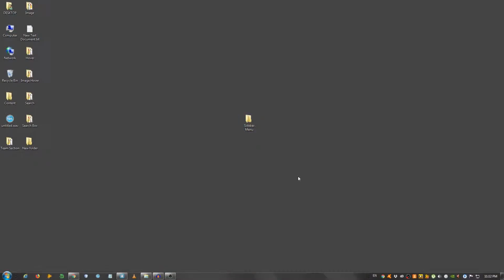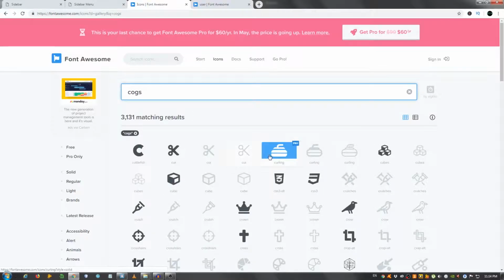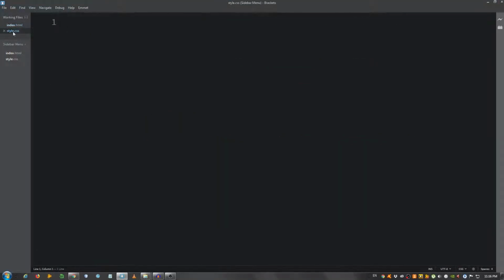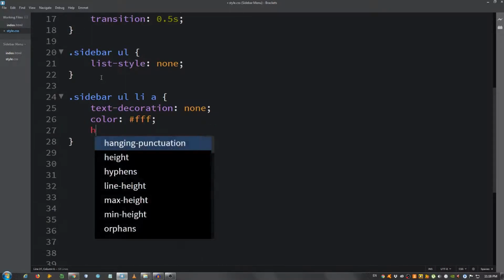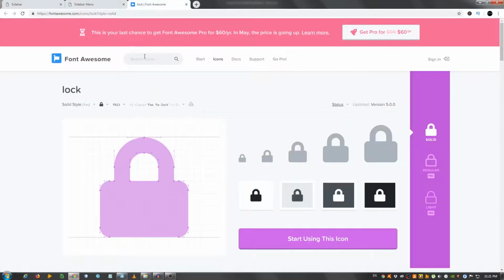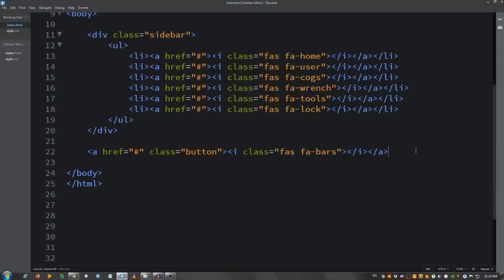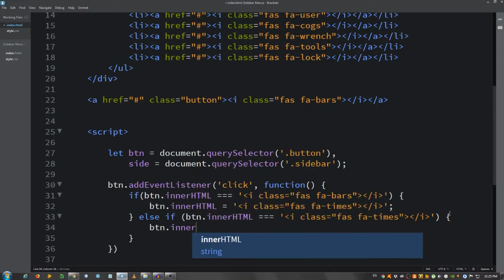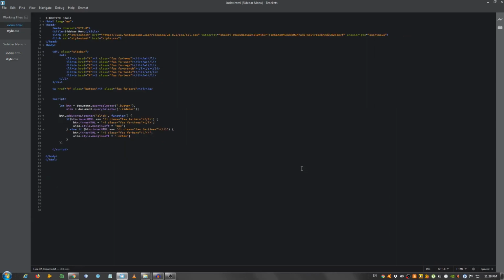Sidebar Menu JavaScript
In this video I teach you how to a nice sidebar menu using HTML, CSS and JavaScript.

sidebar menu
side menu javascript
side menu